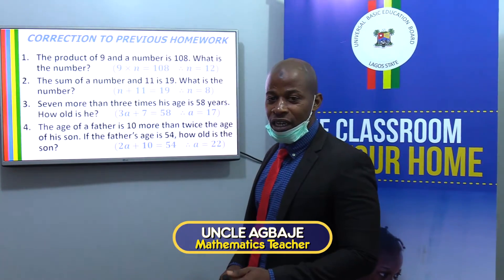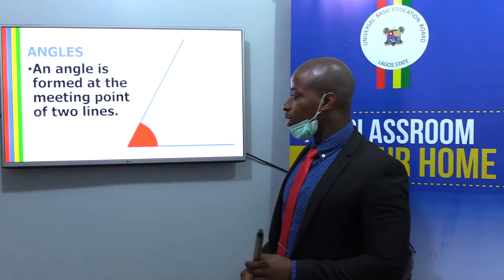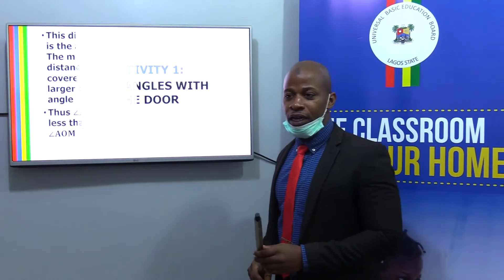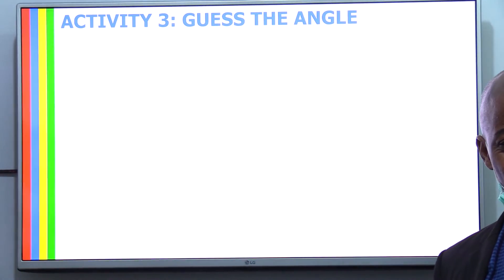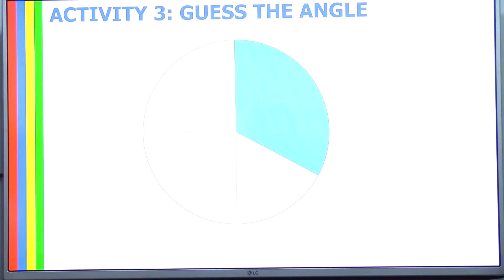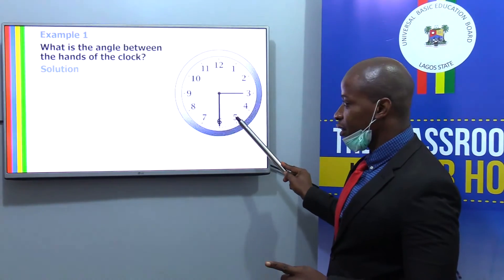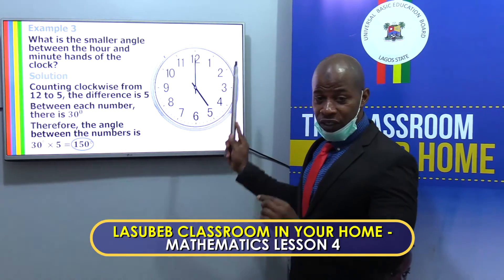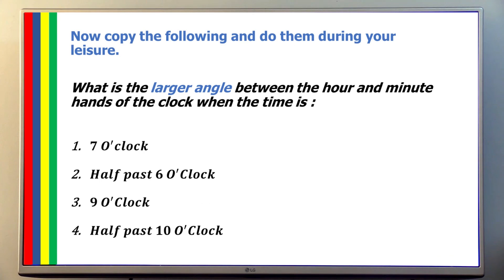LASUBEB CLASSROOM IN YOUR HOME - MATHEMATICS LESSON 4: ANGLES AND ANGLE MEASUREMENT